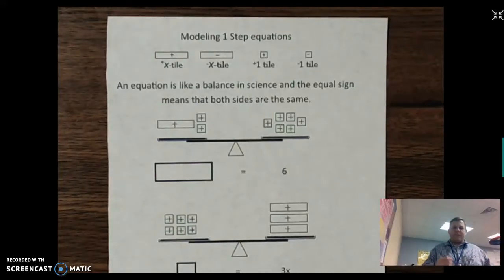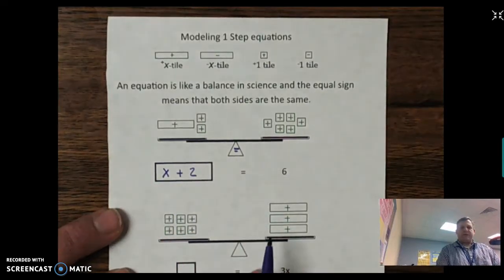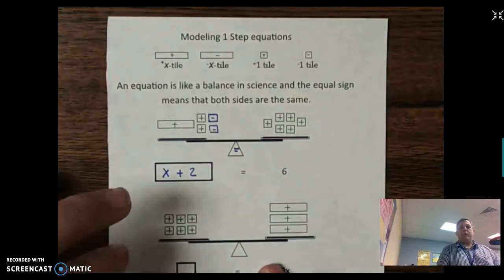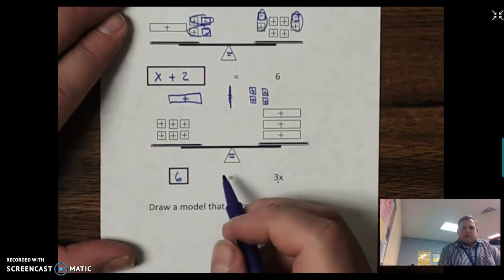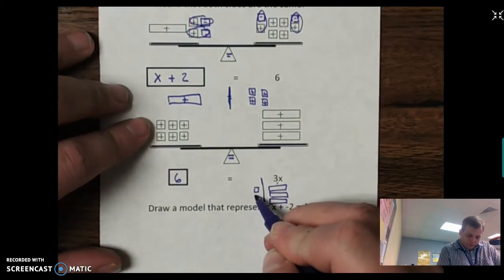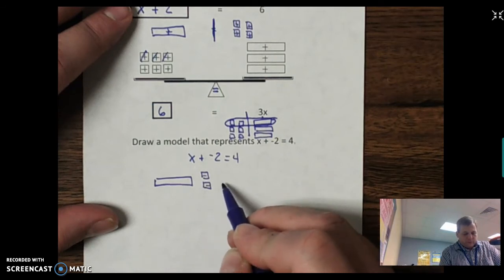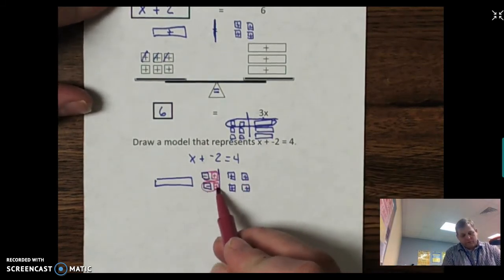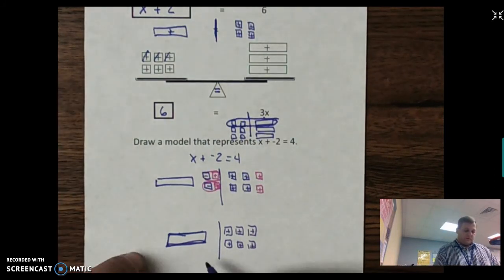Modeling 1 step equations